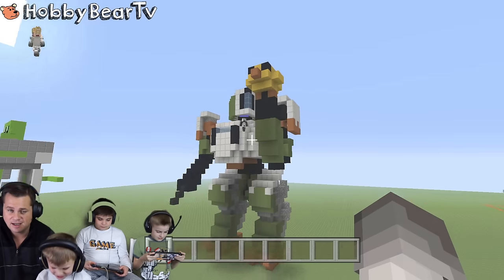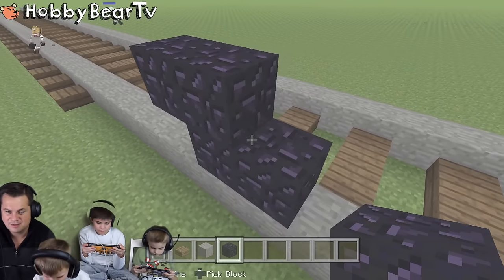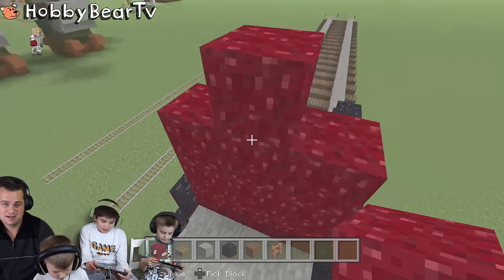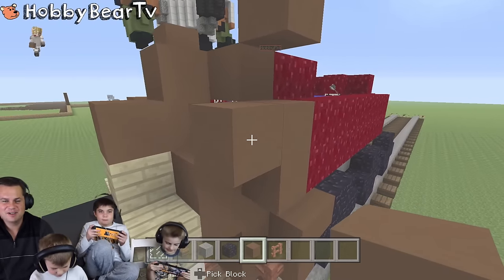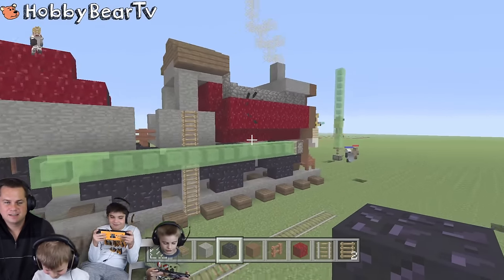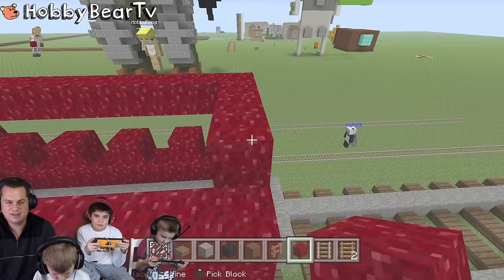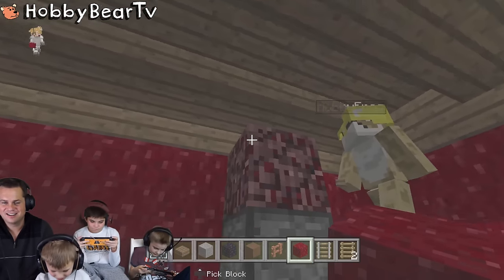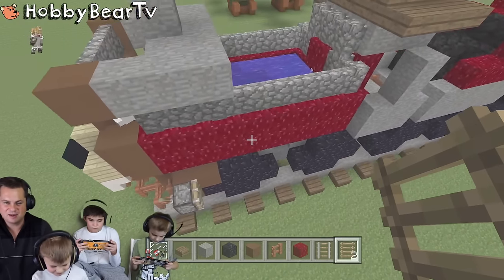Minecraft Bear Train by HobbyBearTV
We build HobbyBear a bear train in MINECRAFT.  see all the fun we have making this creative wonder.  This video created by HobbyKidsTV.

---ABOUT HobbyBearTV---
We produce clean family friendly kids toy videos. We collect all brands of toys, review toys, educational learning and more. Join the HobbyFun today with HobbyBear and come be a HobbyKid today!

Crossing Manhattan 2
Da Riddim 4